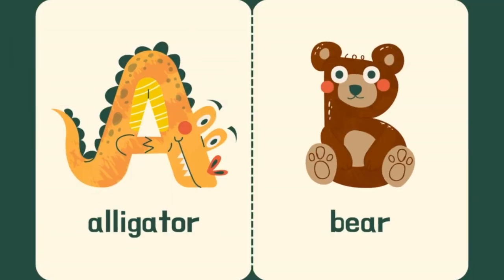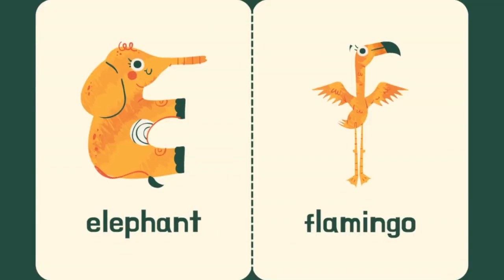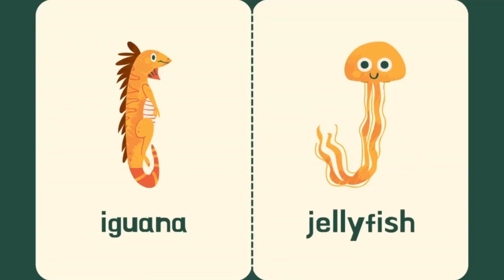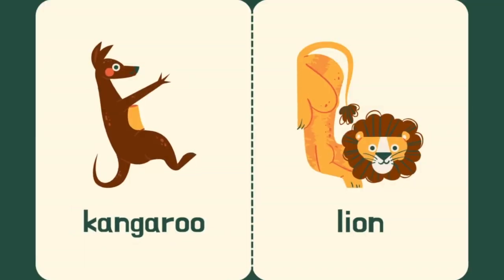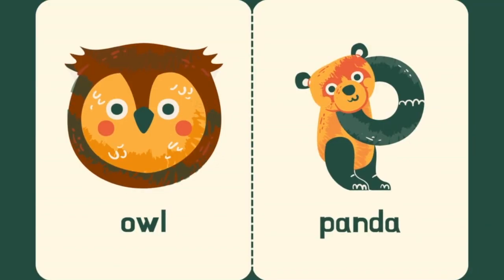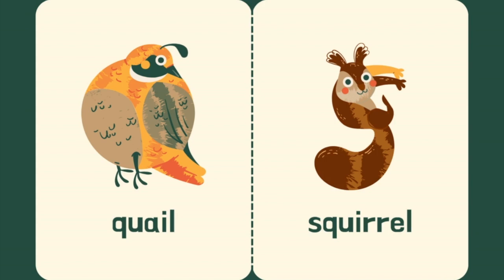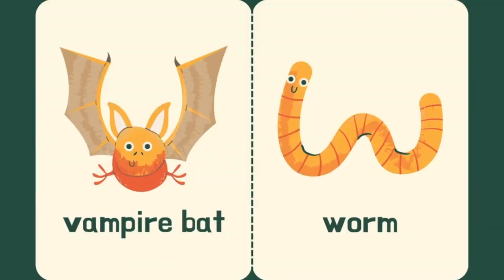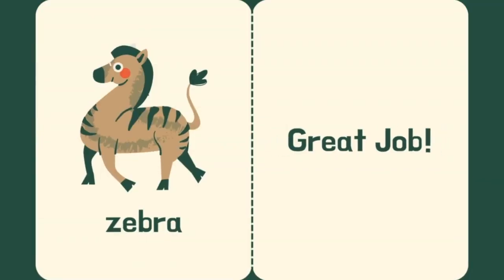Learning ABC Letters| English alphabet | Learn Alphabet A to Z | Preschool Learning| kindergarten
Bindas Dhimahi Youtube Description

Bindas Dhimahi is a fun and exciting kids blogger channel that features a variety of topics that are engaging and entertaining for children. Each section of the channel is designed to provide kids with a unique and enjoyable learning experience.

Explore with Bindas Dhimahi: In this section, kids can join Bindas Dhimahi on exciting adventures as she explores different places and cultures around the world. From learning about the Amazon rainforest to experiencing the vibrant culture of India, kids will get a first-hand look at the wonders of the world.
Let's Get Crafty: In this section, Bindas Dhimahi will share creative and fun crafting ideas that kids can easily do at home. From making paper lanterns to creating colorful slime, kids will have a blast while developing their creativity and imagination.
Story Time with Bindas Dhimahi: In this section, kids can listen to Bindas Dhimahi as she reads fun and entertaining stories that will capture their imagination and inspire their love for reading. From classic fairy tales to exciting adventures, kids will love exploring the world of storytelling.
Let's Cook with Bindas Dhimahi: In this section, Bindas Dhimahi will show kids how to cook simple and delicious recipes that they can make with their family and friends. From making healthy snacks to cooking traditional dishes from around the world, kids will learn how to cook and have fun in the kitchen.
Science Experiments with Bindas Dhimahi: In this section, Bindas Dhimahi will conduct exciting science experiments that are both educational and fun. From making homemade volcanoes to learning about the properties of water, kids will develop a love for science and exploration.
At Bindas Dhimahi, kids will have a blast while learning new things and developing their creativity, imagination, and love for learning.